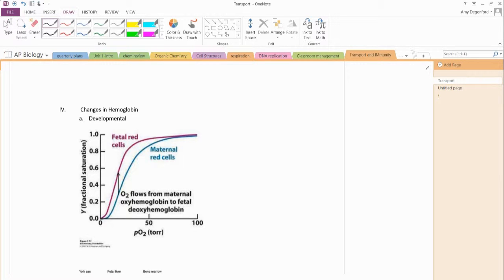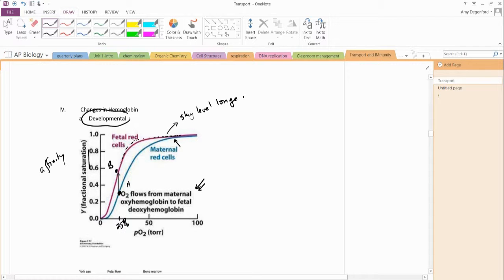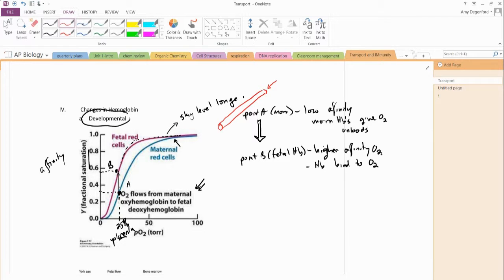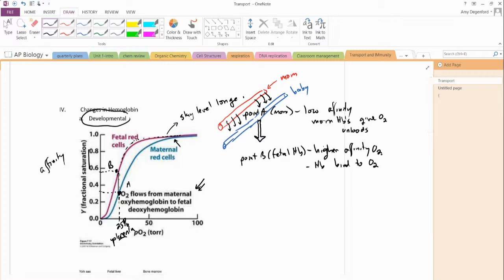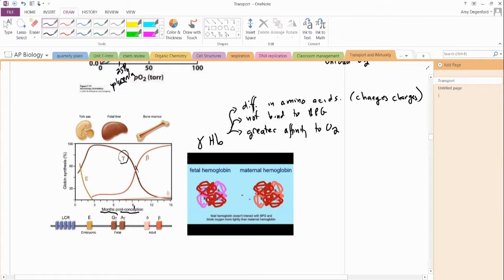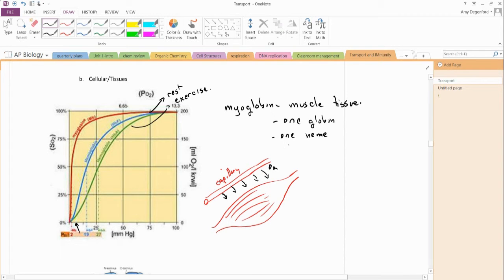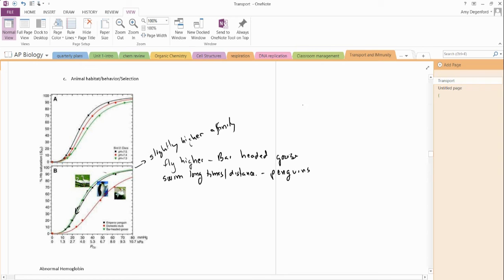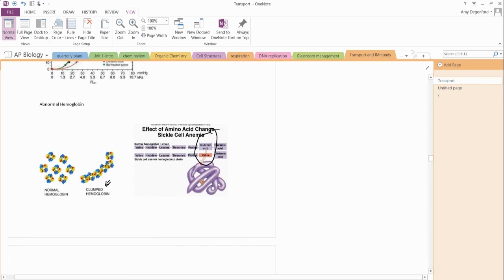Variations in Hemoglobin